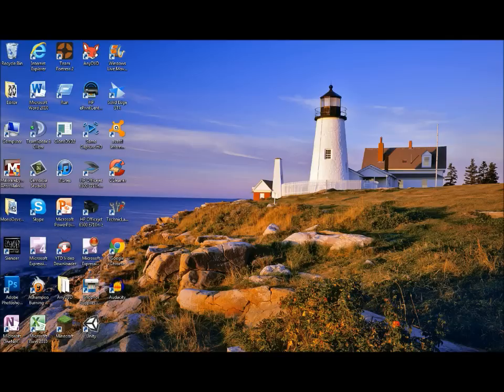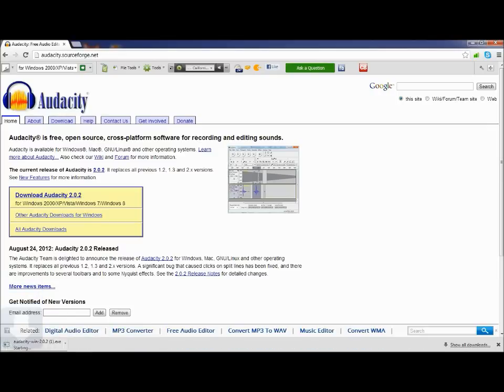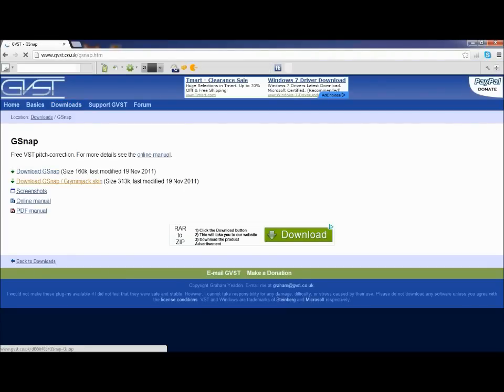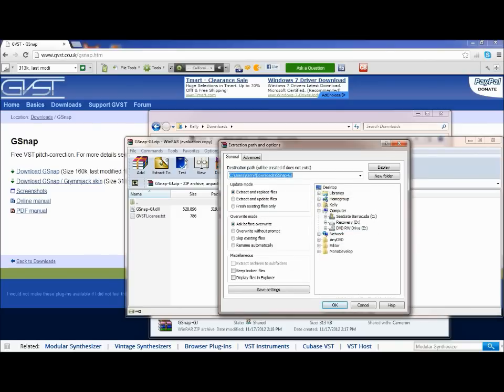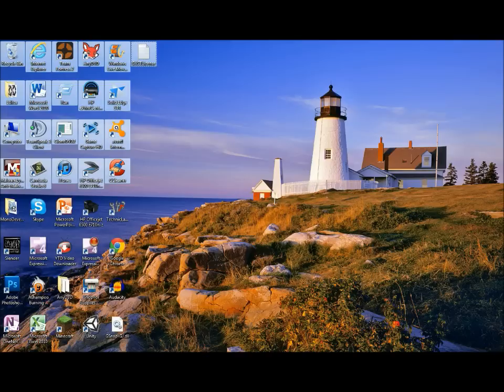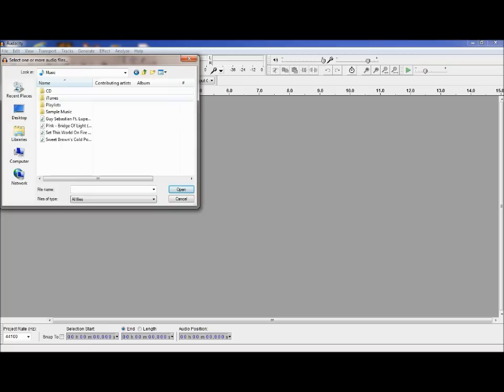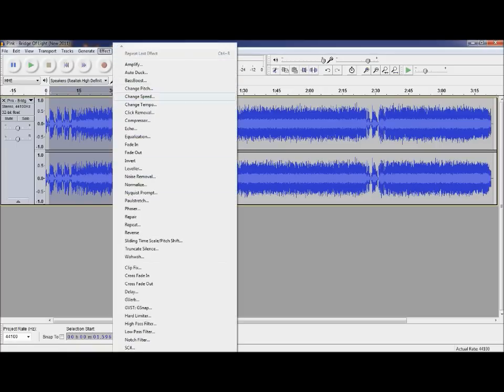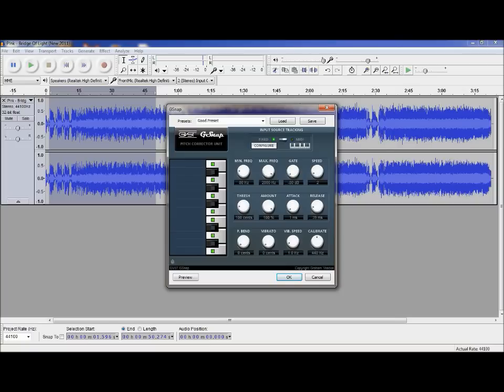How To Auto-Tune Any MP3 File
For Audacity For Plug In Reader For Auto-Tune Plug-In Hey guys i am just doing a video on how to Auto-Tune any mp3 file on your computer so please rate comment and subscribe and i will see you guys in my next video